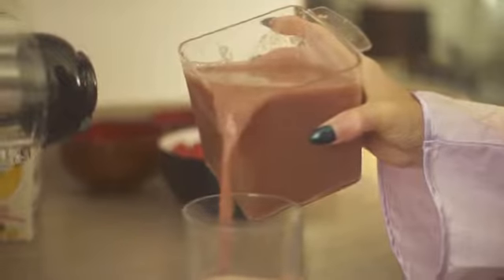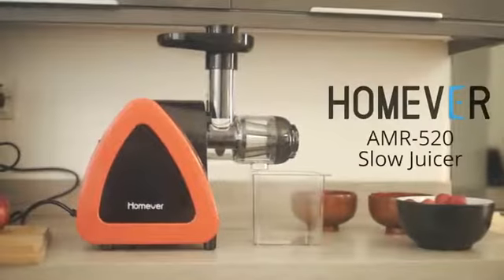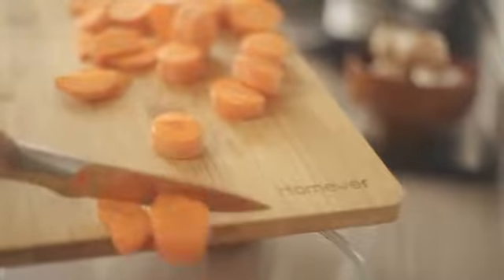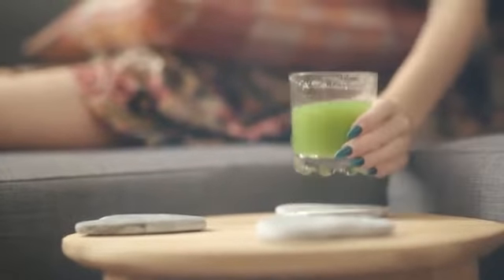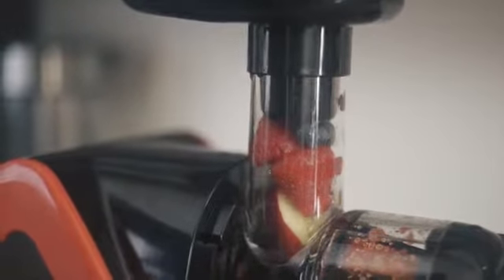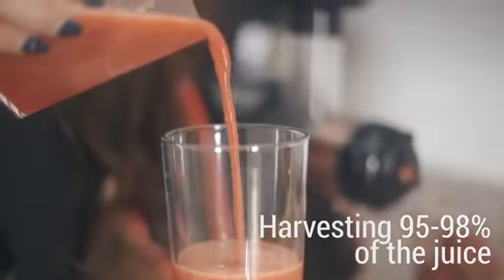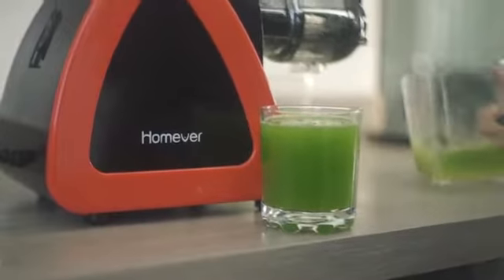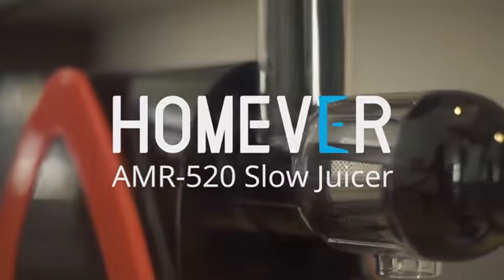Homever Slow Masticating Juicer Reviews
Here you can see your Homever Slow Masticating Juicer
5 Best Masticating Juicers

【80 Rpm Slow Masticcating & Grnding】 Homever masticating juicer works in slow speed 80 rpm /minute, means Less foaming or clogging, 90% more nutrition growth, remain much more enzymes, vitamins, minerals, and trace minerals and again this Masticating Juicer Reviews is more efficient to fulfill your need.
【7 Upgrade Efficient Spiral System】 7 segment spiral masticating extraction can fully squeeze the fruits and vegetables, it means a higher juicer yield & more efficient, minimal oxidation, most nutrition
【60 Low Decibel Moter Running】 Homever juice machine is less than 60db when working. Easy to assemble, operate and clean, You will enjoy a quiet environment and healthy life when making juice ice
【5 Advantages Comparisons】 Compared with a centriful juicer or another juicer, Homever slow juicer have maximum juice yield & minimal oxidation & most nutrition & Less foaming & drier pulp
【2 Years Free Warranty】 We believe in our juicer. We value our reputation as an expert on a juicer. That's why we provide 2 years warranty and lifelong technical consultation and customer service